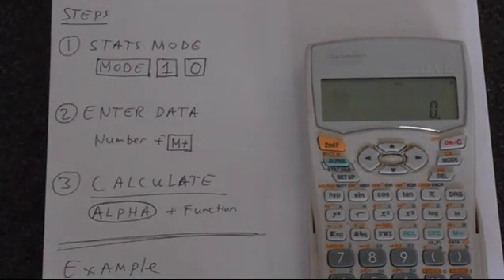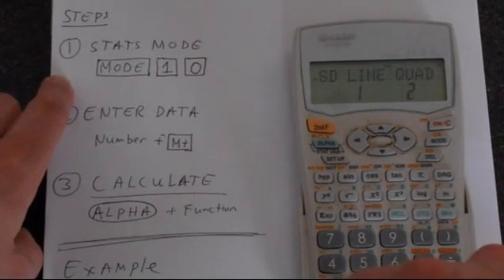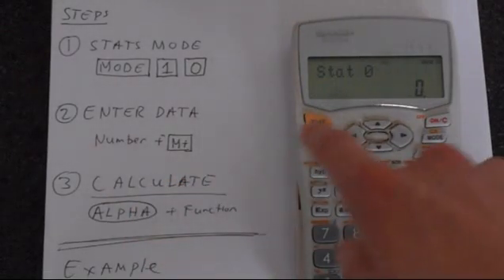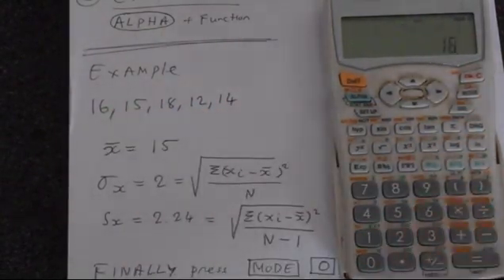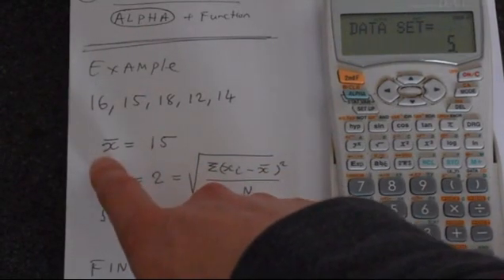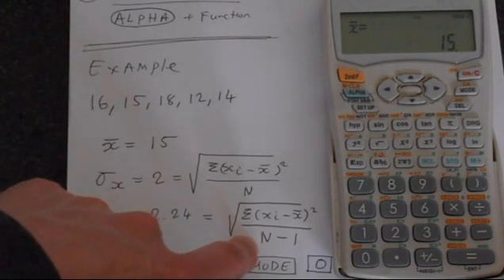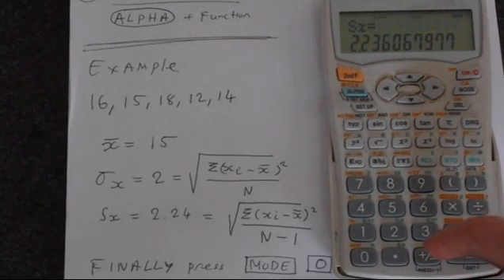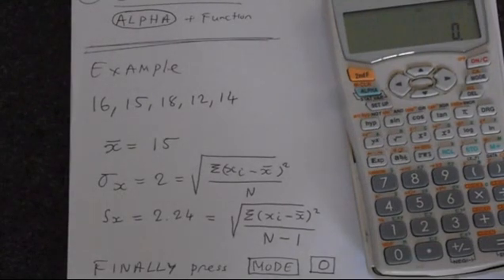How to Calculate Standard Deviation Using A Sharp EL 531WH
This video will show you how to find standard deviation of a sample using a Sharp EL 531WH calculator.